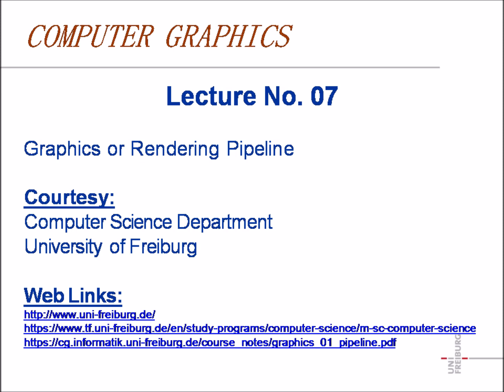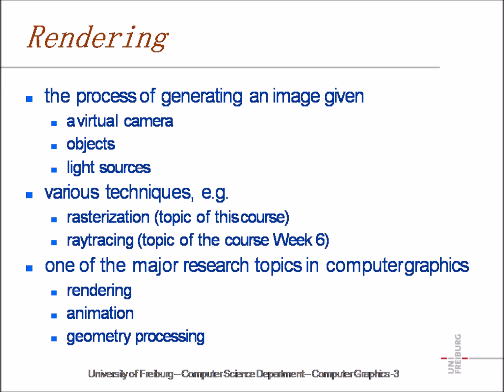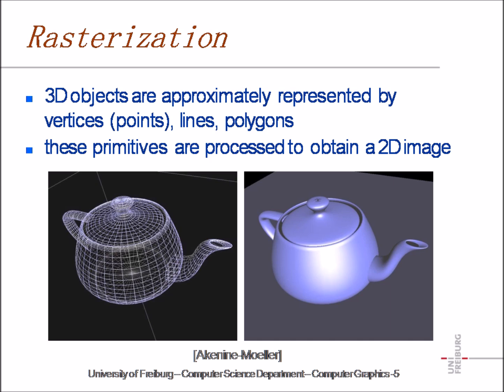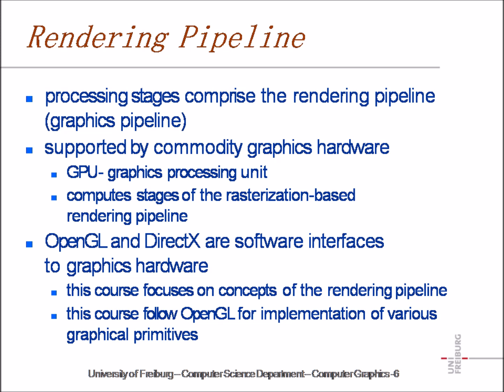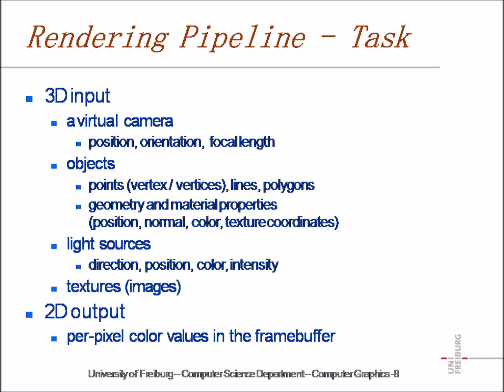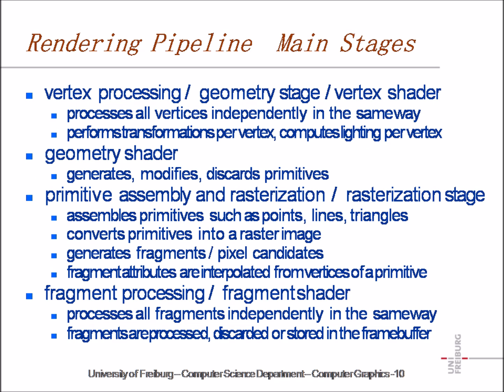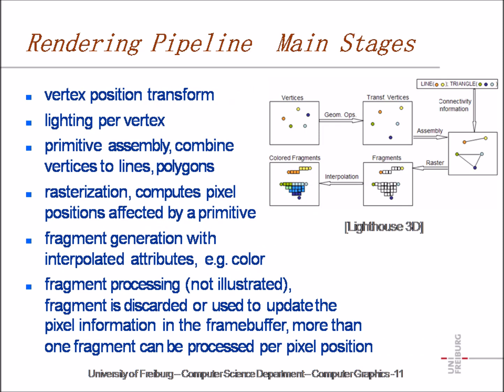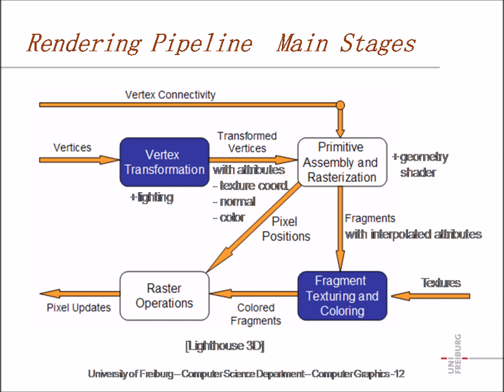Lecture 9 | Computer Graphics